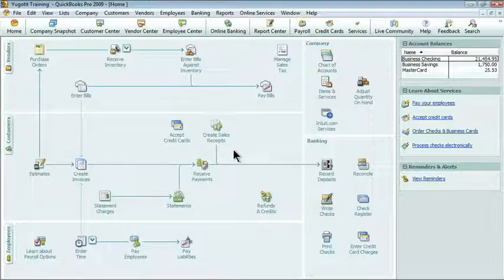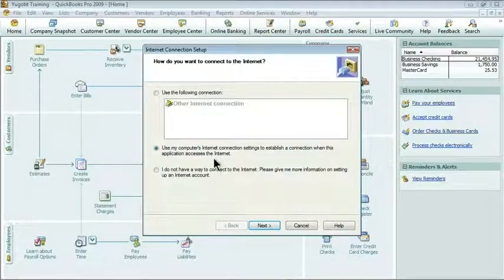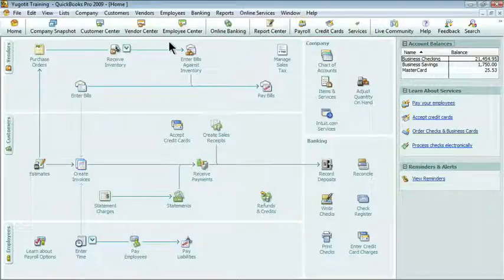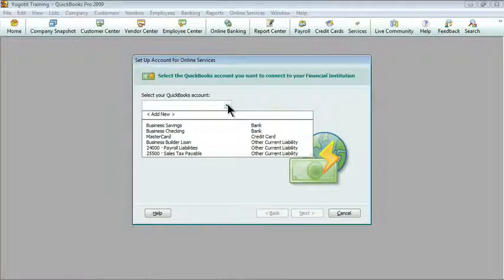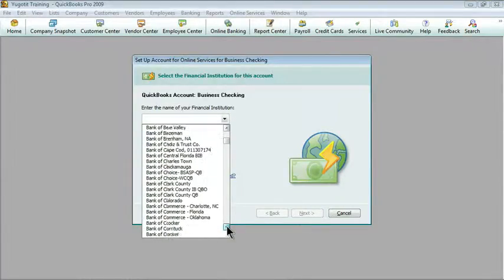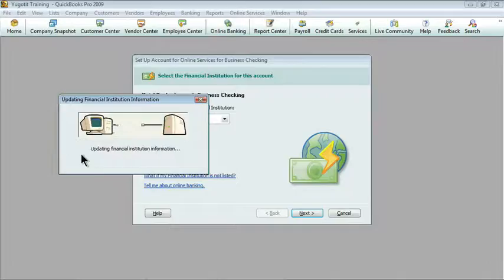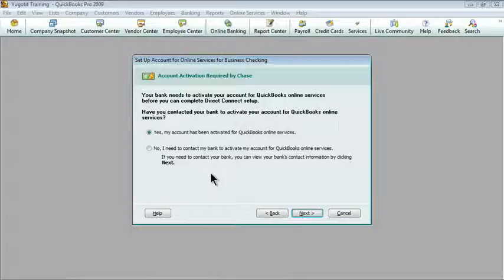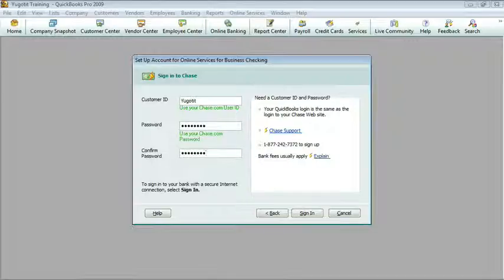01. Setting Up for Online Access